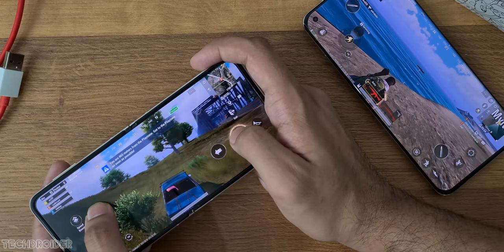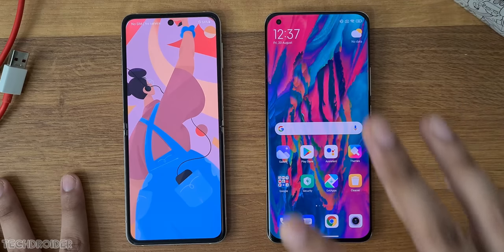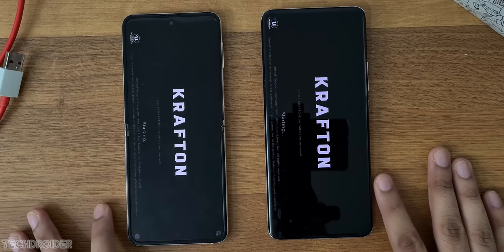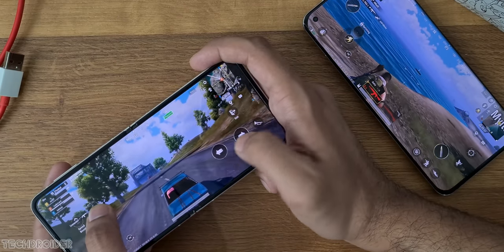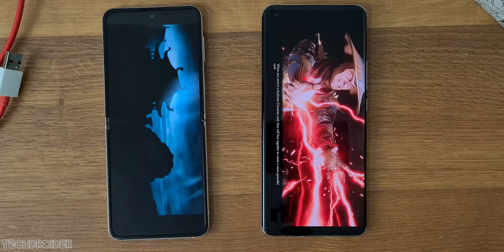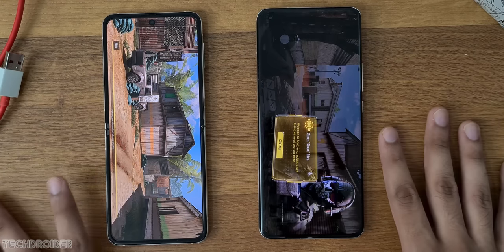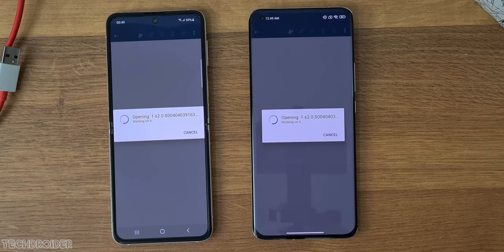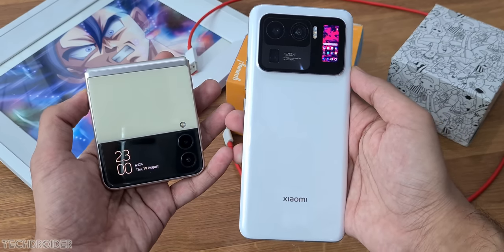Samsung Z Flip 3 vs Mi 11 Ultra - SPEED TEST!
Xiaomi Mi 11 Ultra vs Samsung Galaxy Z Flip3 5G OFFICIAL Speed Test Comparison. The Z Flip 3 has 8GB LPDDR5 RAM and 256GB Storage and runs on Snapdragon 888 5G CPU, Xiaomi Mi 11 Ultra got 8GB RAM and has Snapdragon 888 5G (5nm Process).

Samsung Z Fold3 vs iPhone 12 Pro Max / Z Flip3 / Mi 11 Ultra / OnePlus 9 Pro - BATTERY DRAIN TEST!